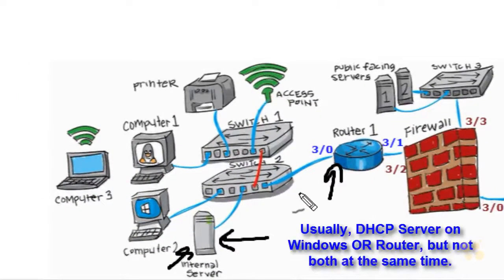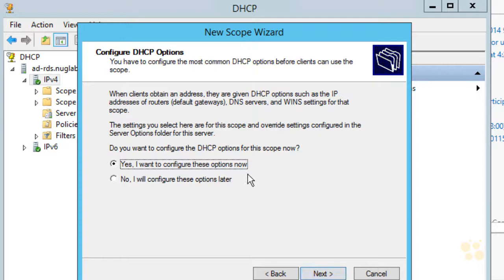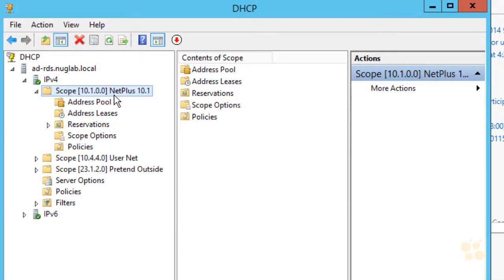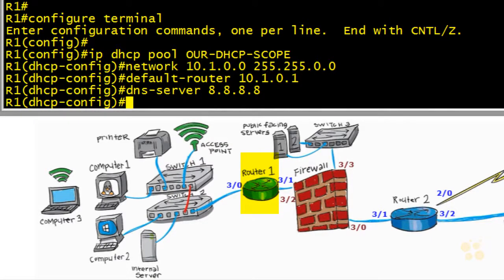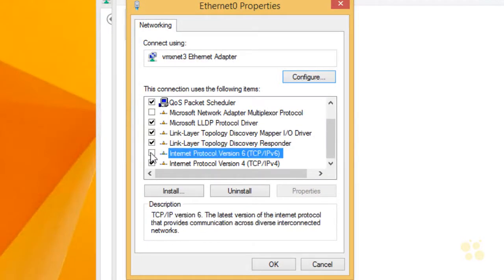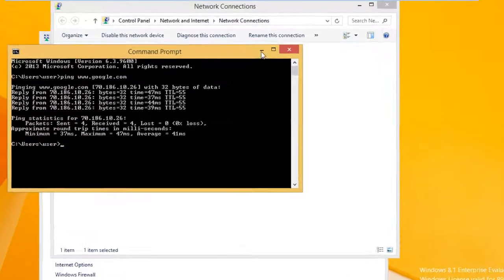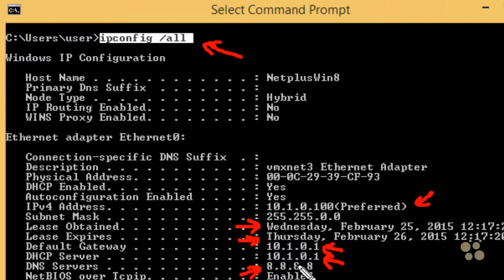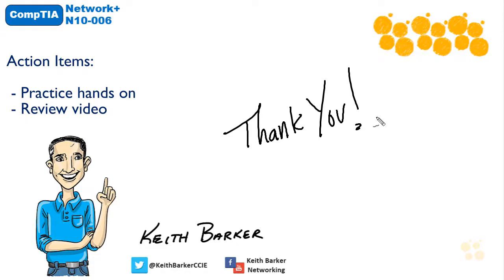08 DHCP Configuration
DHCP Configuration